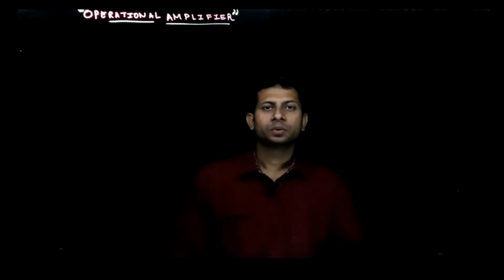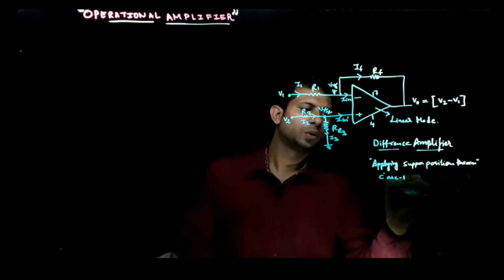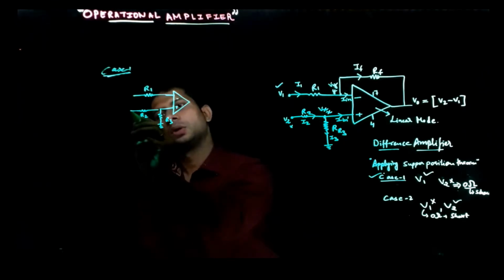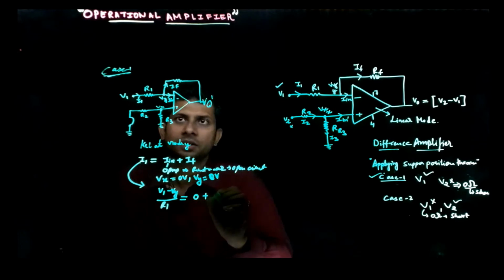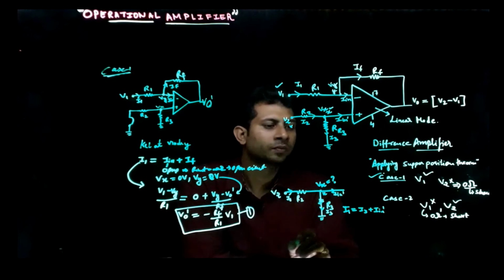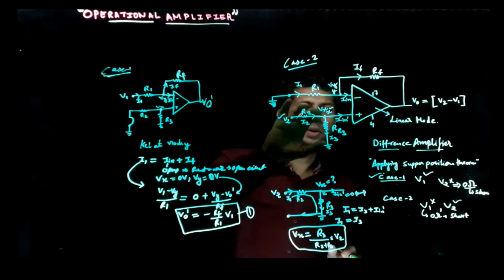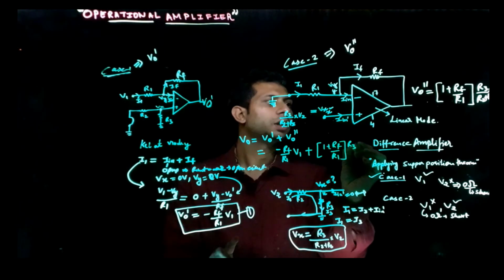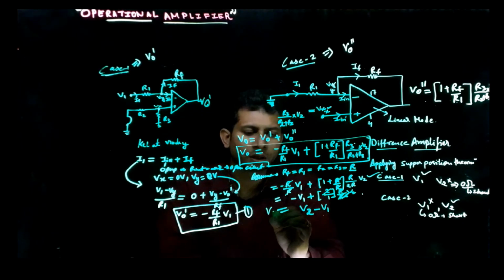Difference Amplifier Explanation with Derivation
The differential (substracting) amplifier is the op-amp configuration in which the difference between the inputs is amplified by some gain factor.
An Op-amp itself is a differential amplifier in open loop configuration but it has very high open loop gain. So, we can not use the operational amp as the differential amplifier in the true sense in the open-loop configuration. And we require some sort of feedback to use this op-amp as a differential amplifier in the true sense.